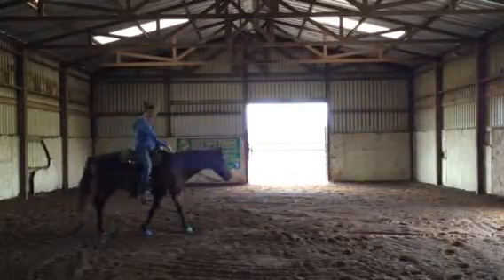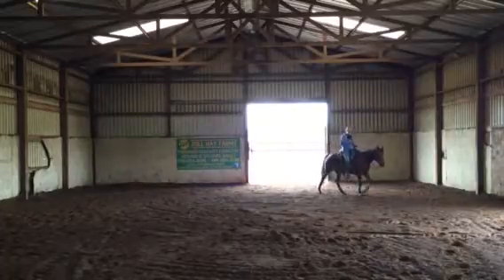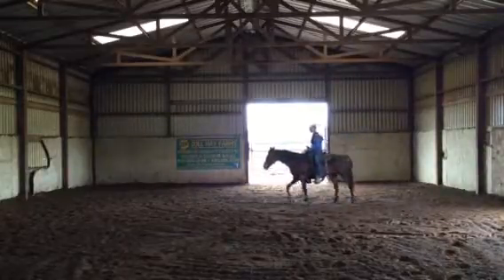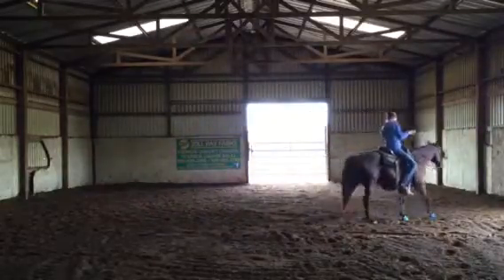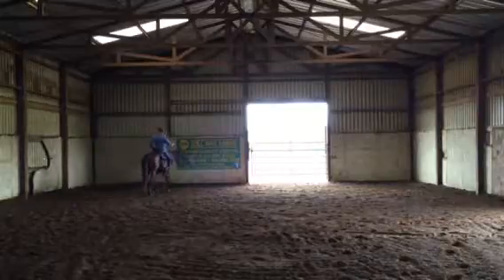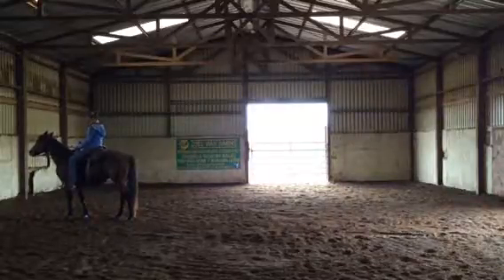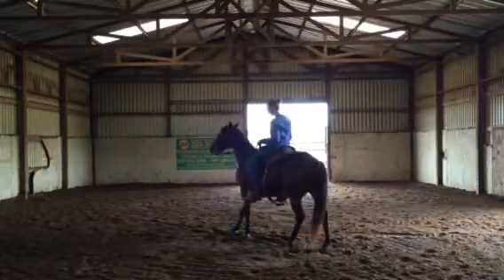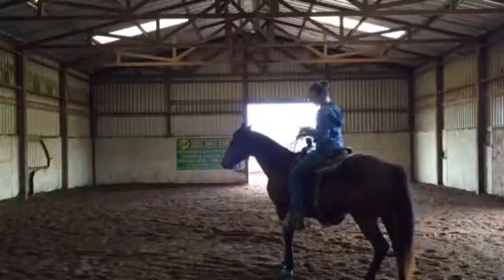Hershey Week 2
10/14/16 Teaching him to neck rein